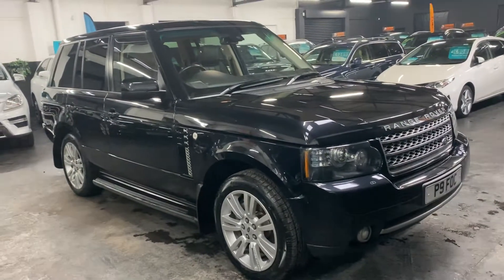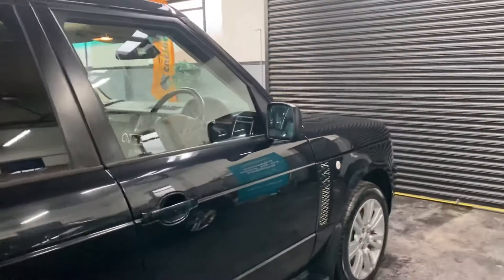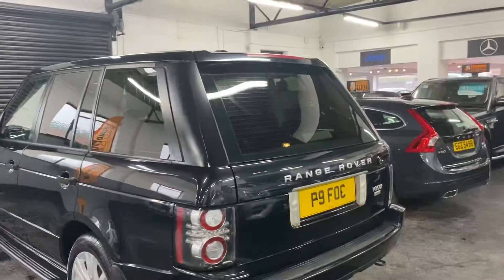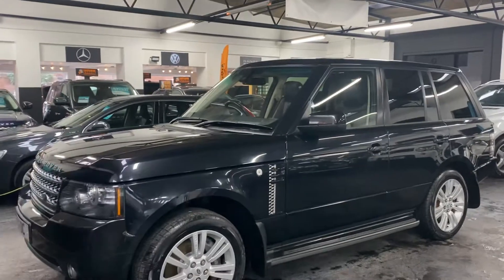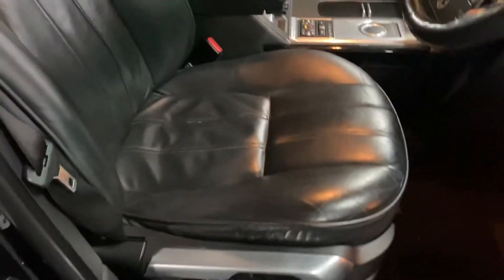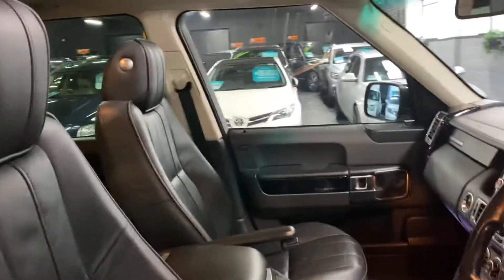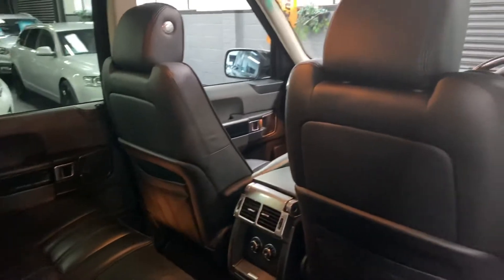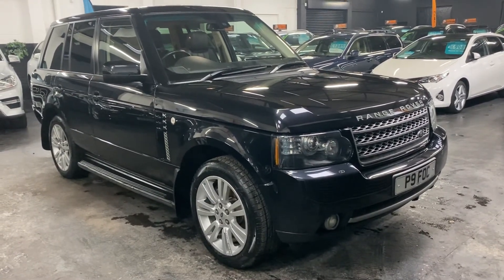2011 LandRover RangeRover 4.4 Tdv8 Vogue (£7000 of factory options)